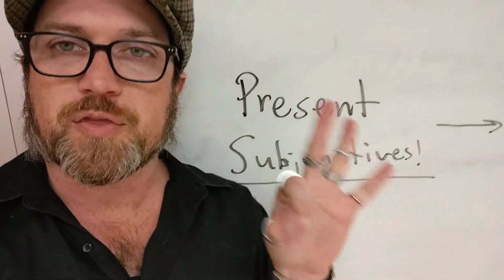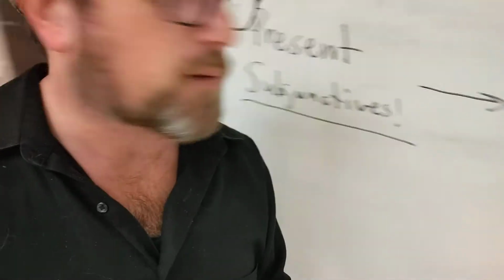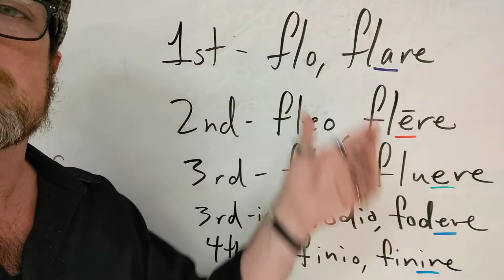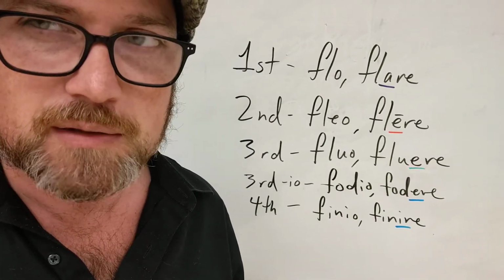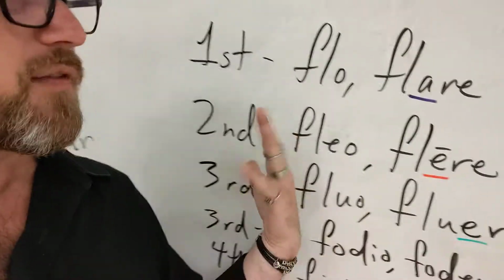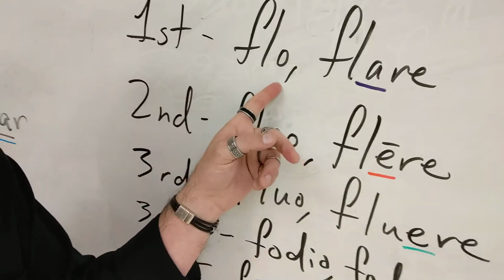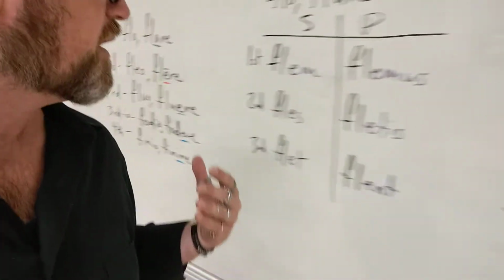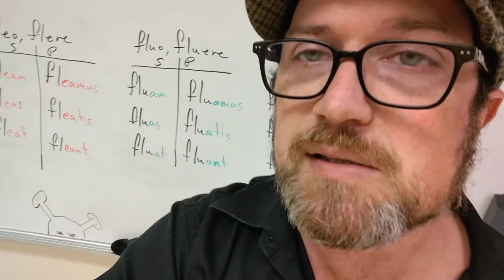Present Subjunctives!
This is on the FORMS of the verbs. Usage will come in a later video.